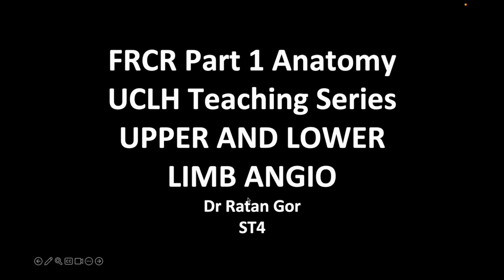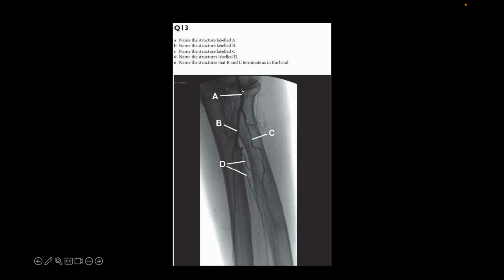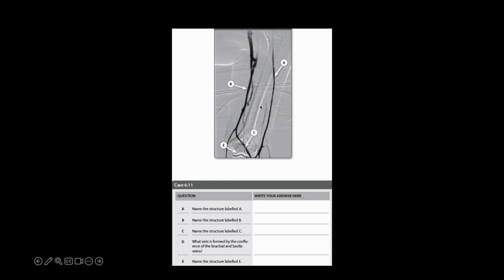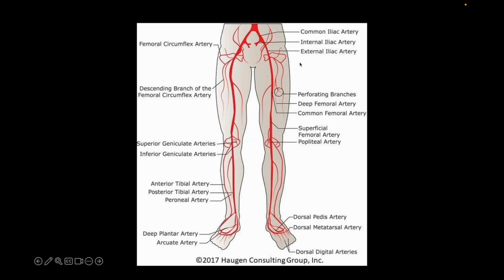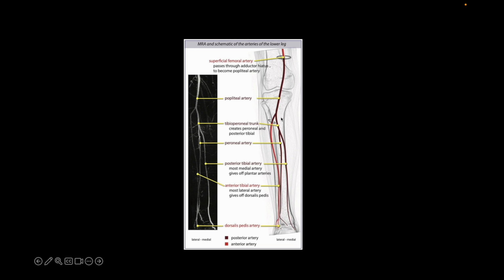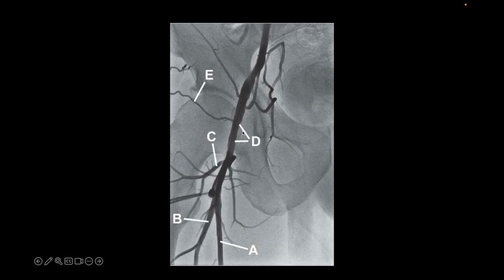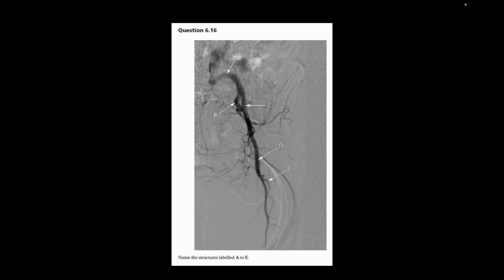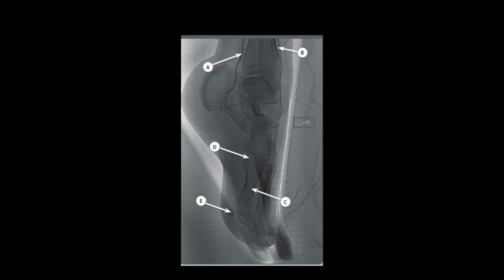FRCR Part 1 upper and lower limb arterial and venous anatomy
Upper and lower limb arterial and venous anatomy with cases for FRCR Part 1